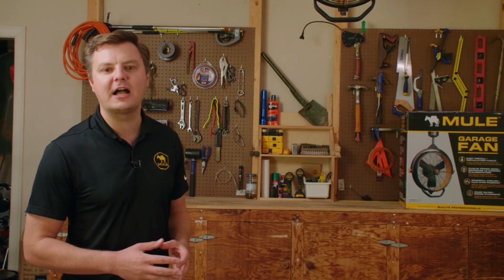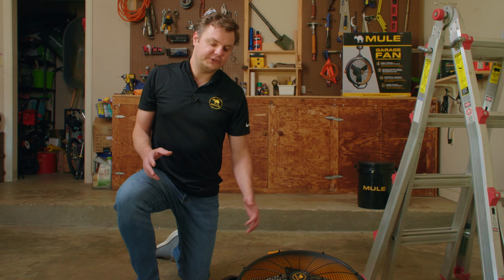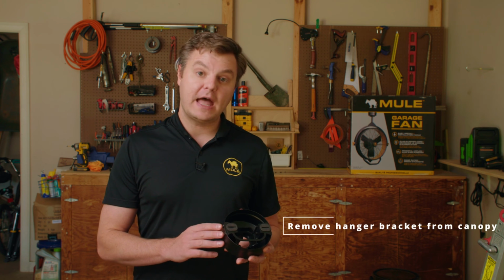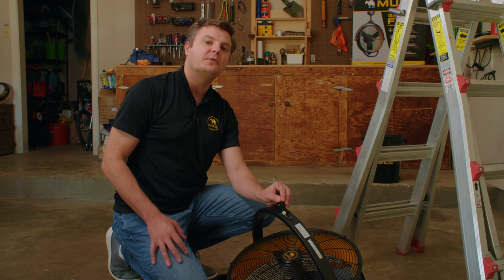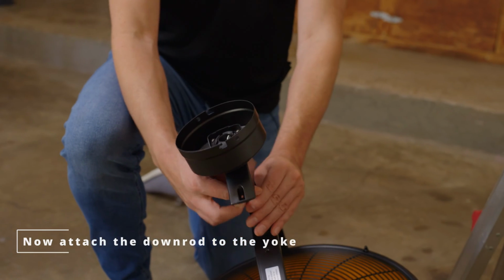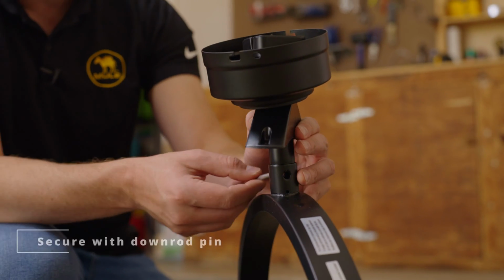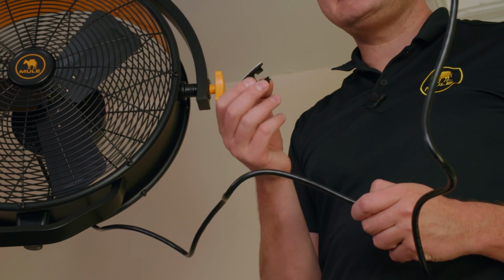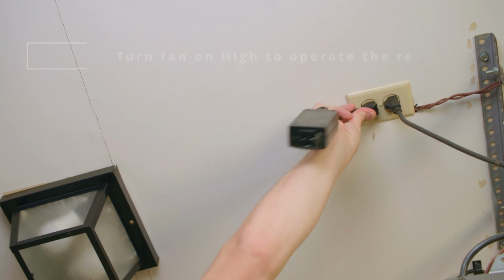How to Install the Garage Fan by MULE Products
Follow along and watch how to properly install your MULE Products 18-in Garage Fan. With its effortless installation, the Garage Fan features a universal mounting bracket and standard 3-prong plug, allowing you to easily position it exactly where you need it. No junction box installation is required. With its 360-degree swivel and easy-to-use adjustment knobs, you have full control over directing the airflow. Whether you need a targeted breeze or widespread circulation, the MULE Garage Fan delivers.